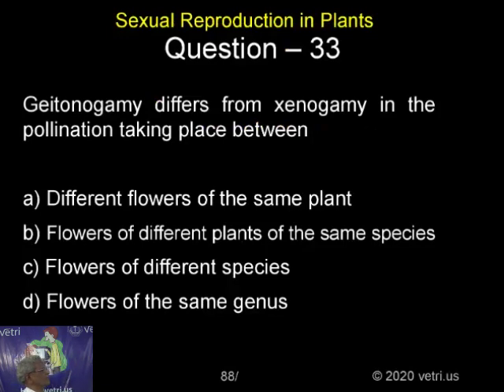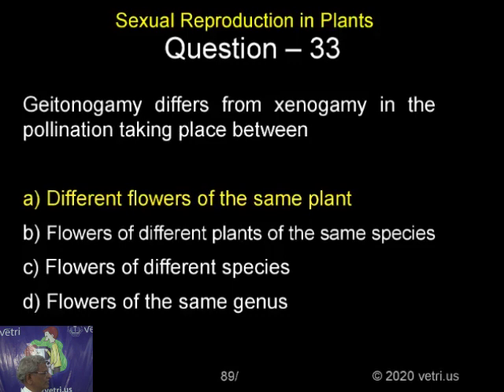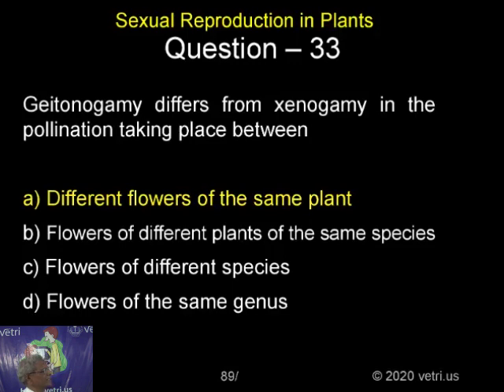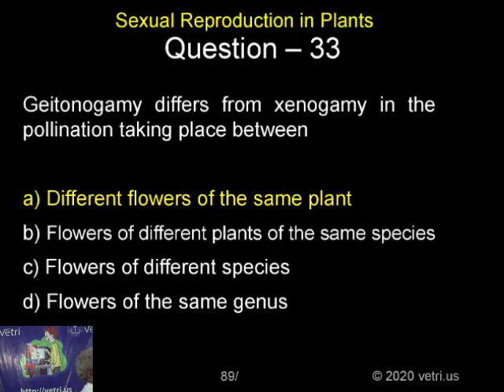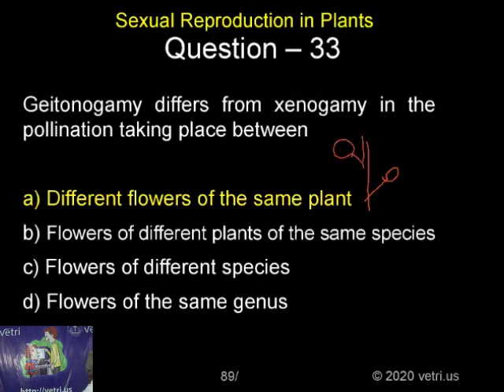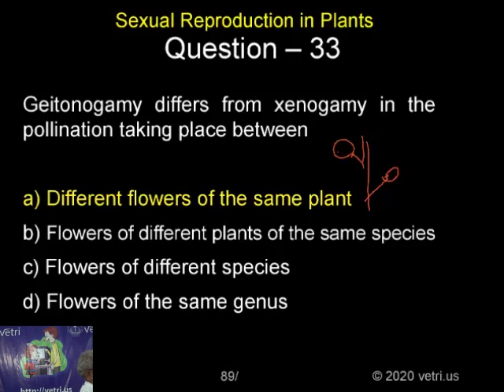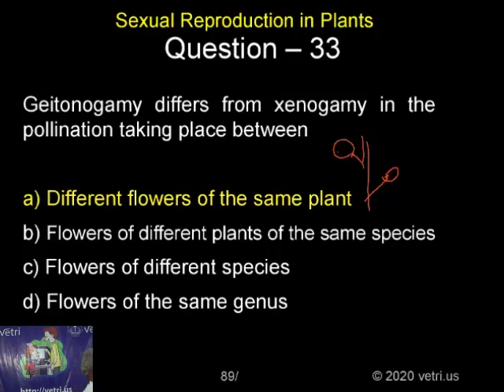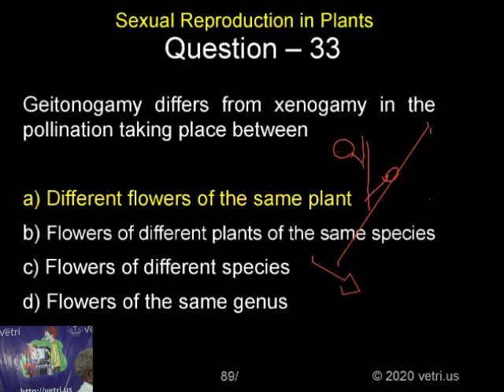Botany 2020 Test 20 Question 1 33